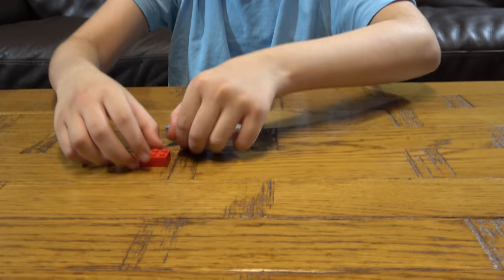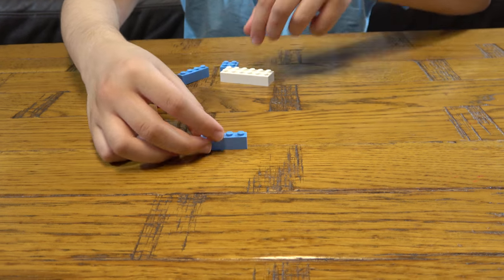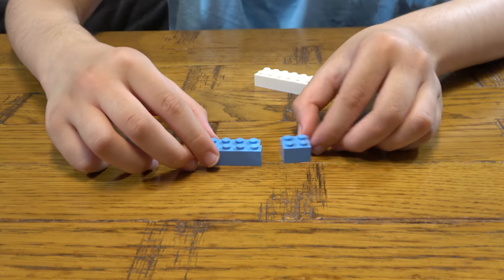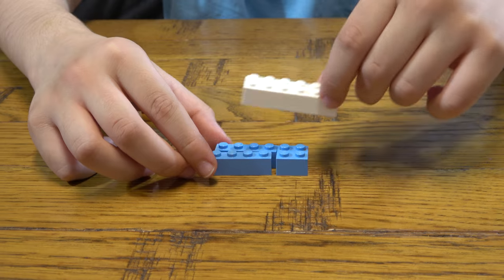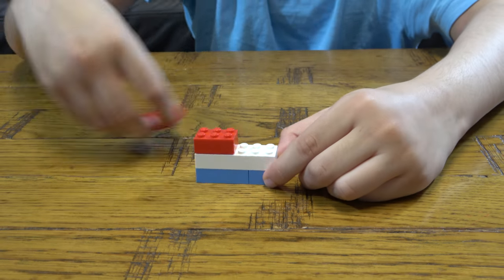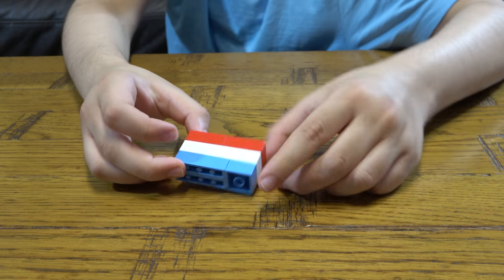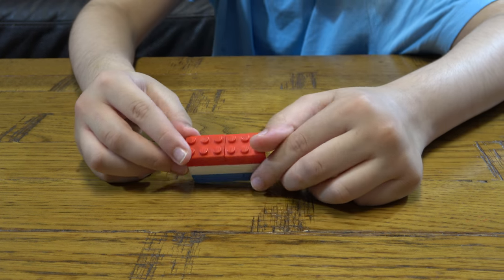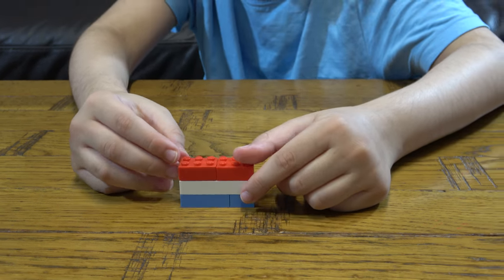Building a Lego Country Flag of Luxembourg